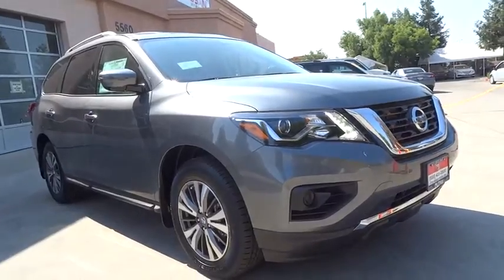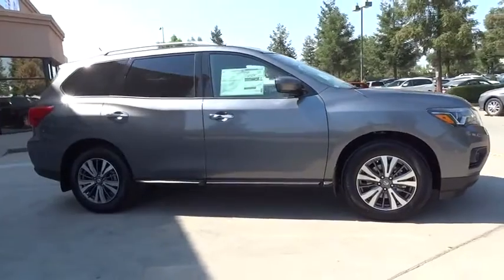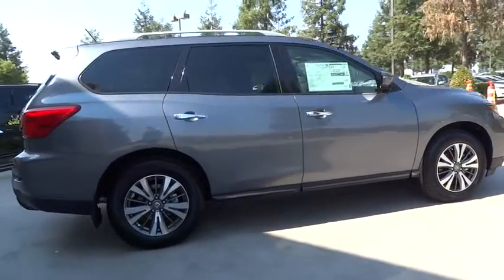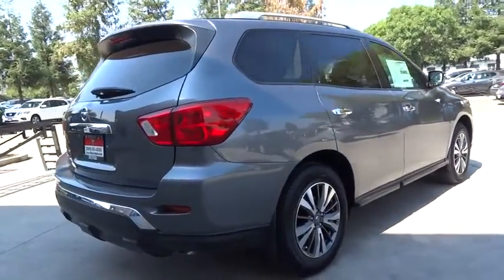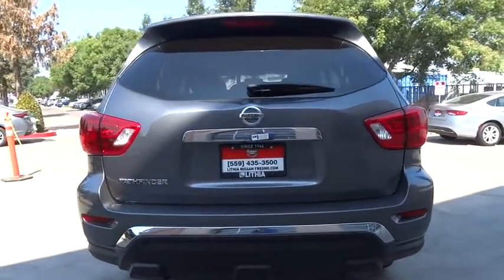2017 NISSAN PATHFINDER Fresno, Bakersfield, Modesto, Stockton, Central California HC905240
2017 NISSAN PATHFINDER

Third Row Seat, Keyless Start, Dual Zone A/C, CD Player, Back-Up Camera, Aluminum Wheels, Rear Air, Bluetooth, iPod/MP3 Input. S trim, GUN METALLIC exterior and Charcoal interior. FUEL EFFICIENT 27 MPG Hwy/20 MPG City! AND MORE!br /br /KEY FEATURES INCLUDEbr /Third Row Seat, Rear Air, Back-Up Camera, Satellite Radio, iPod/MP3 Input, Bluetooth, CD Player, Aluminum Wheels, Keyless Start, Dual Zone A/C. Rear Spoiler, MP3 Player, Keyless Entry, Privacy Glass, Child Safety Locks. Nissan S with GUN METALLIC exterior and Charcoal interior features a V6 Cylinder Engine with 284 HP at 6400 RPM*. br /br /EXPERTS REPORTbr /newCarTestDrive.com explains The Pathfinder's size allows for a lot of elbow room, while Nissan does a good job balancing the challenging objectives of comfort, access, space and especially storage.. Great Gas Mileage: 27 MPG Hwy. br /br /WHY BUY FROM USbr /Lithia Nissan of Fresno sells new and used Nissan cars, Nissan trucks & Nissan SUVs in Fresno, CA. We have a strong and committed sales staff with many years of experience satisfying our customers' needs. Feel free to browse our inventory online, request more information about vehicles, set up a test drive or inquire about financing! br /br /Horsepower calculations based on trim engine configuration. Fuel economy calculations based on original manufacturer data for trim engine configuration. Please confirm the accuracy of the included equipment by calling us prior to purchase. br /